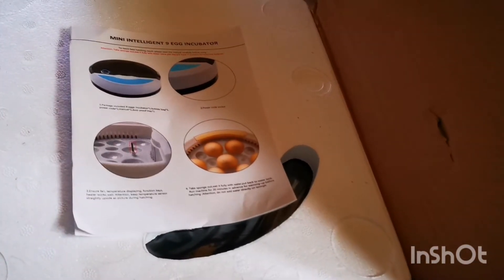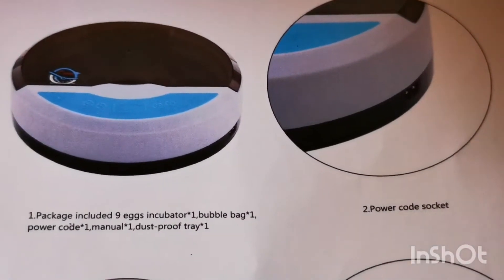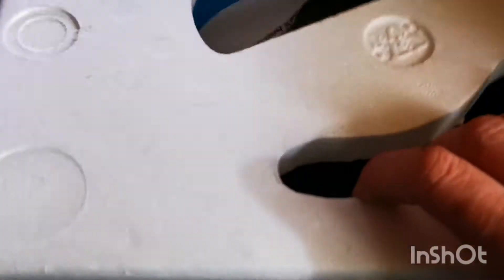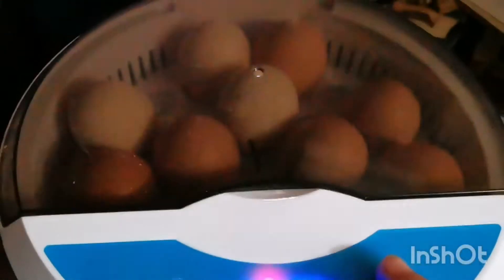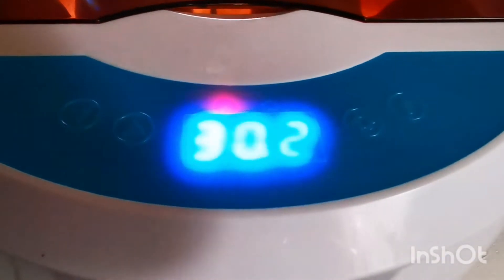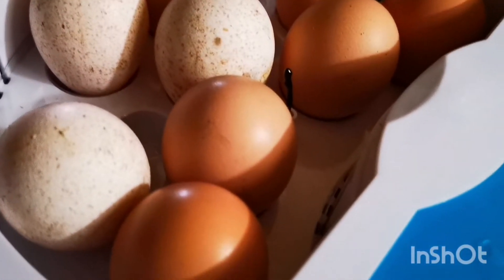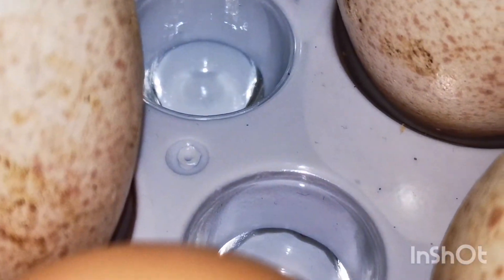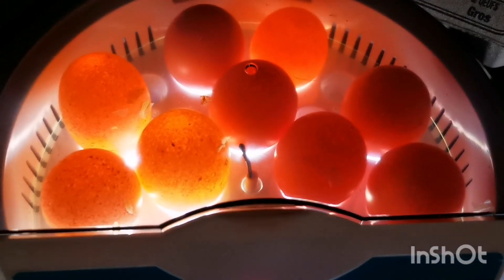April 21, 2021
check out white house on the hill
they did a video on this incubator hatching quail eggs

here is the Amazon link to this incubator I'm not an affiliate with Amazon so I don't get a kick back on this it's just for your convenience if it's still available

much love xoxox thanks everyone for stopping by